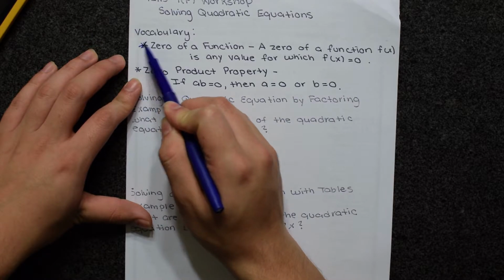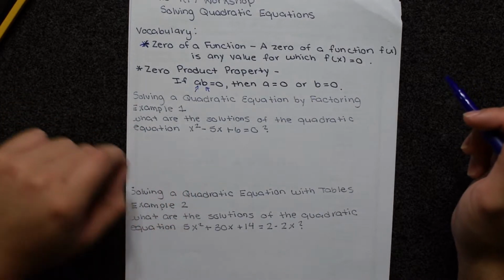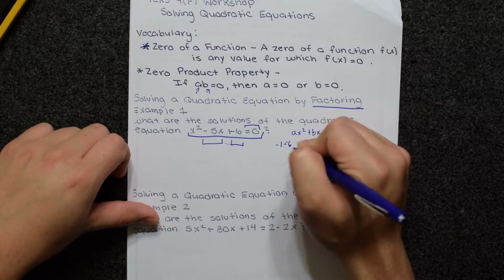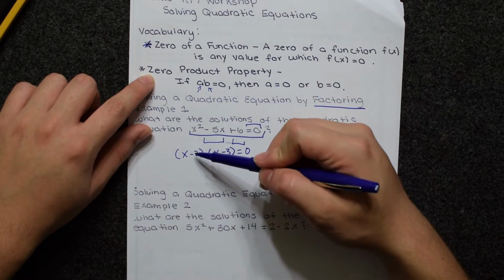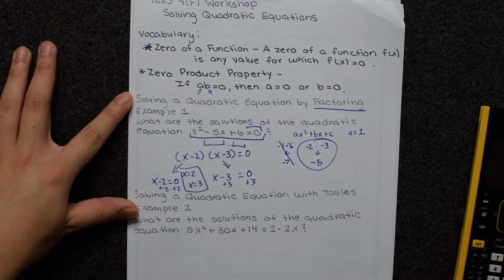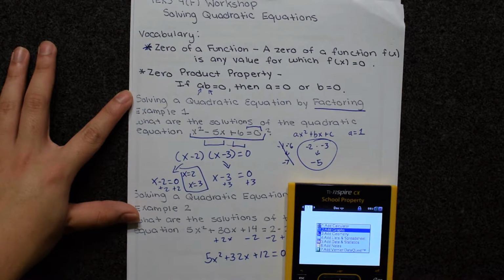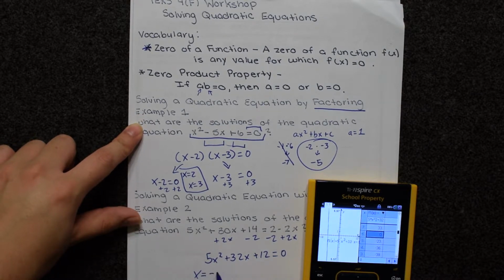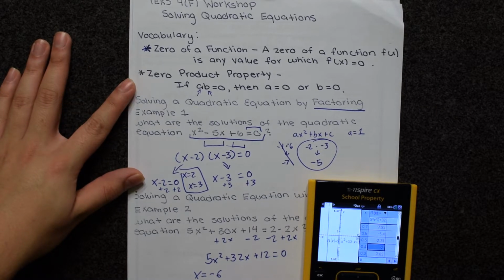Solving Quadratic Equations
Mr. Becerra Shows you 3 easy ways to solve quadratic equations with real roots.